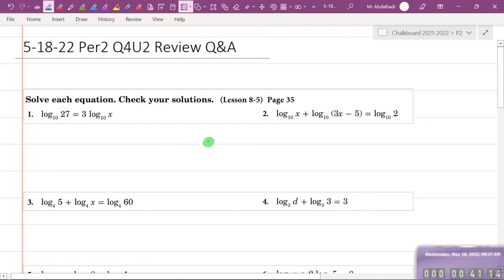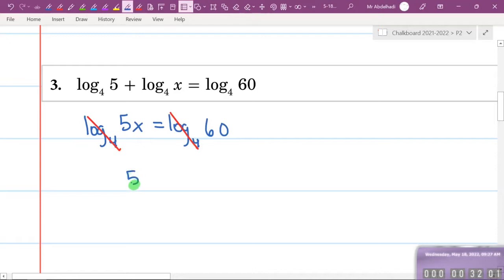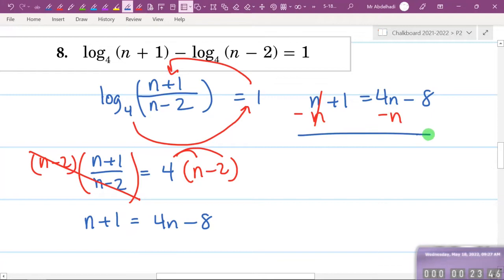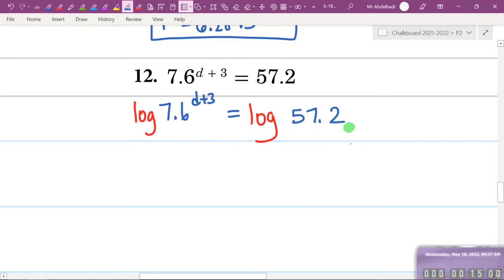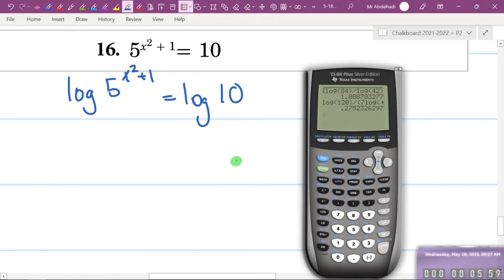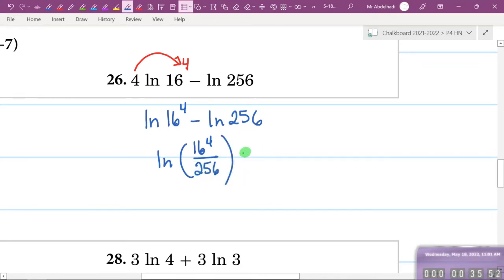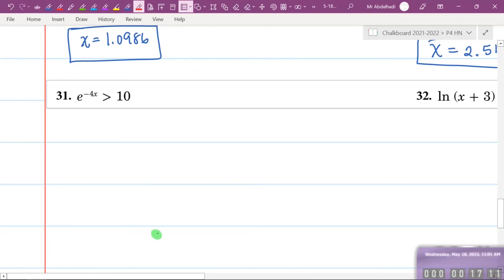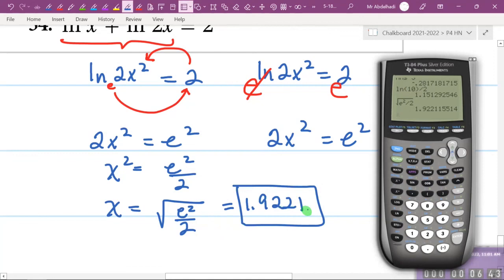Logarithms Review (Lessons 8-5 thru 8-7) Practice Quiz